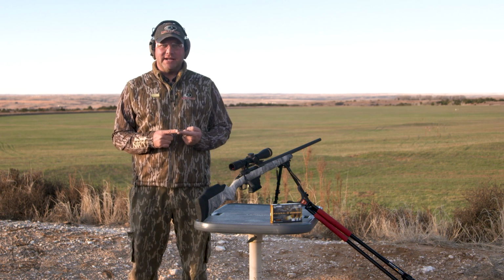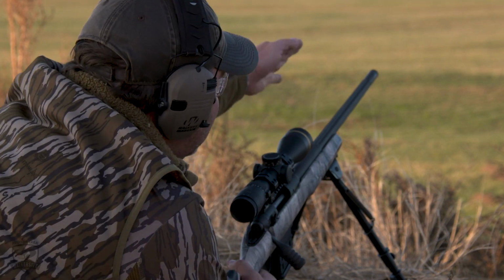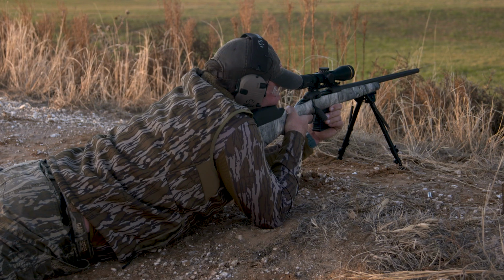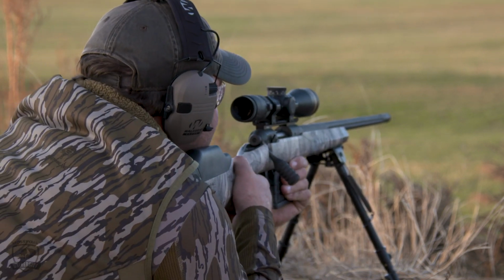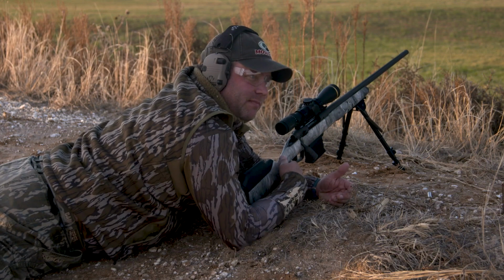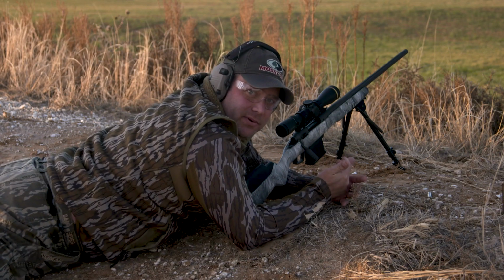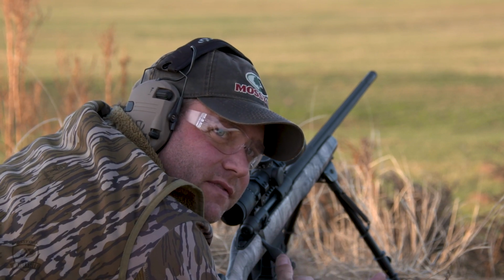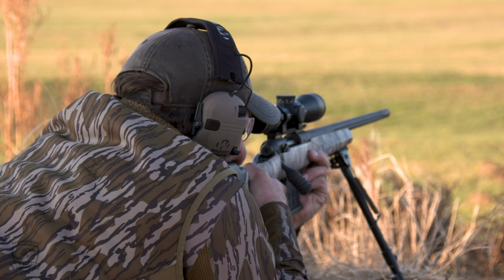4 Tips To Improve Long Range Accuracy When Hunting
Mossy Oak University on Mossy Oak GO